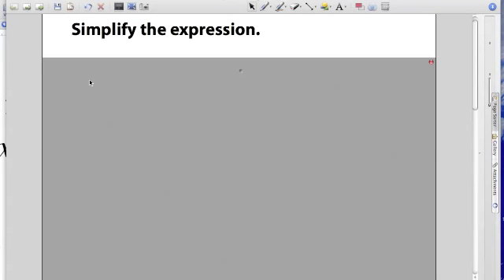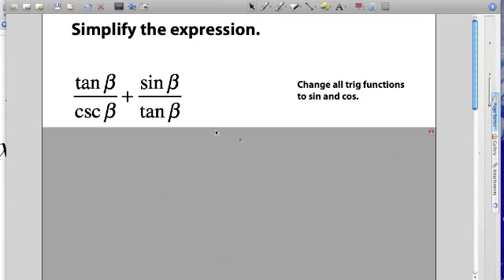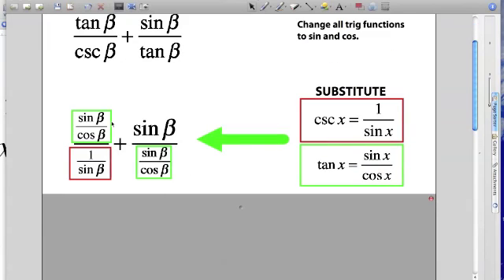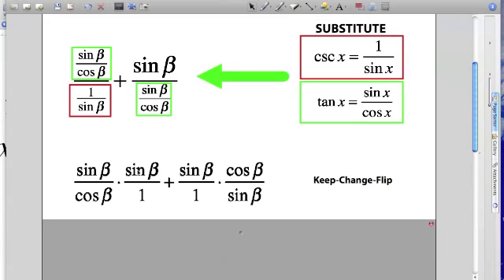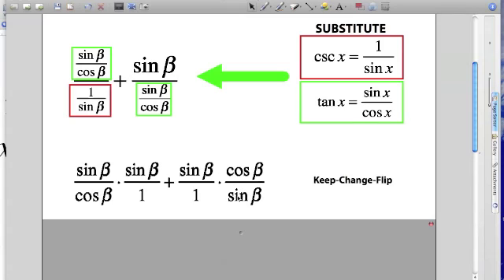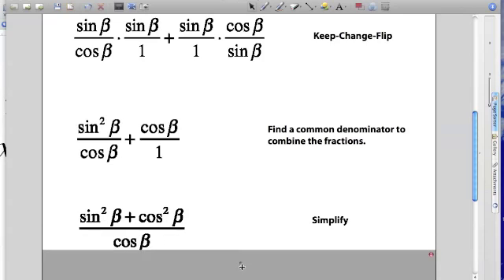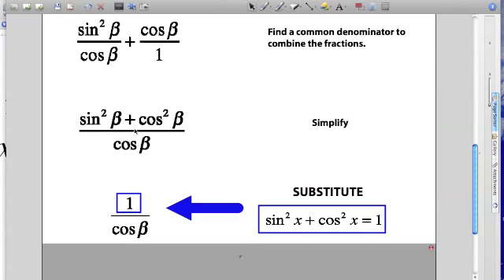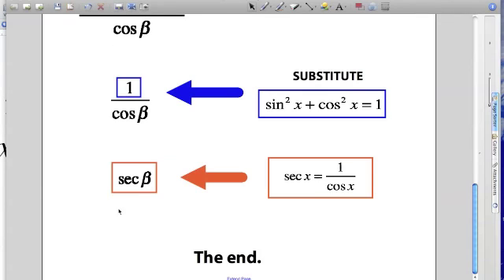Simplify WS 1 8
Introduction to Simplifying Trigonometric expressions